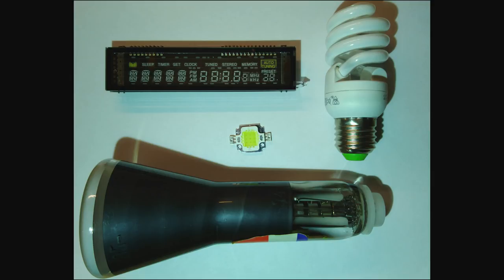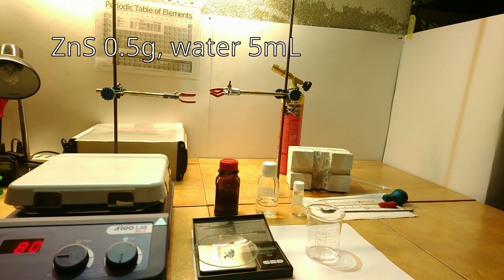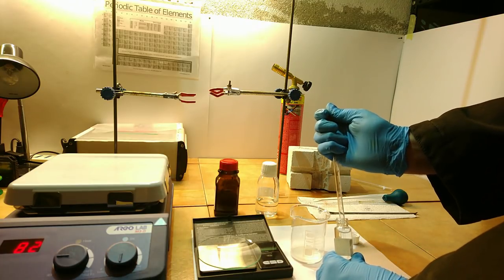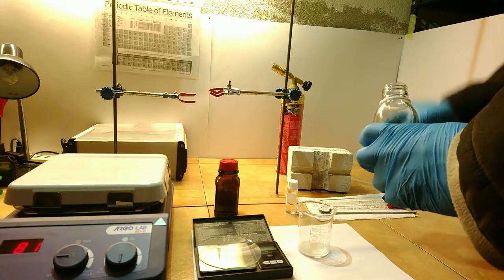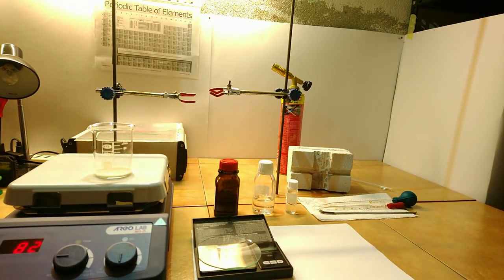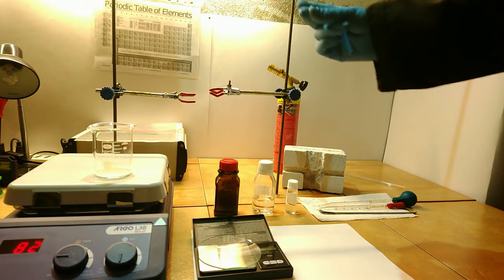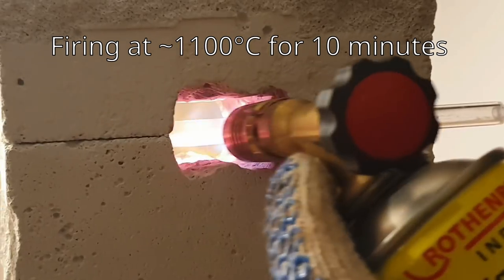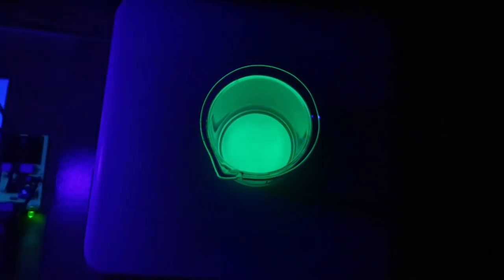Making ZnS:Cu, a green phosphorescent material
Phosphors are used in Cathode Ray Tubes (CRT), Vacuum Fluorescent Displays (VFD), glow in the dark paint and other applications.
This video shows the synthesis of ZnS:Cu, a green phosphor based on Zinc Sulfide.

References:
W. Yen, M. Weber, "Inorganic Phosphors", CRC press